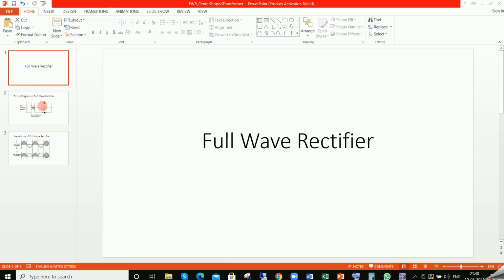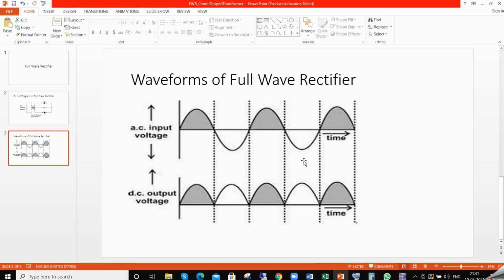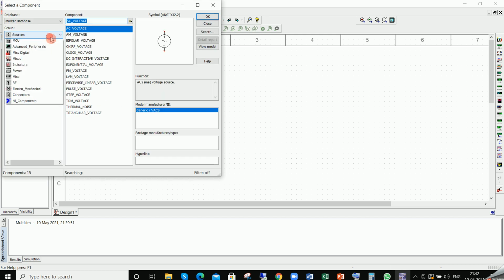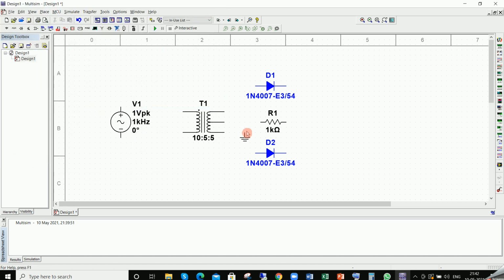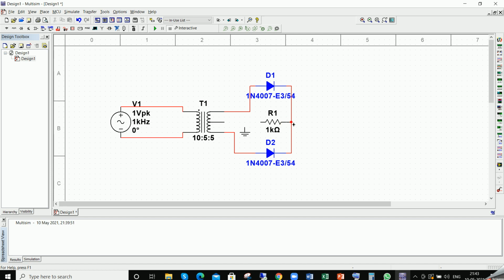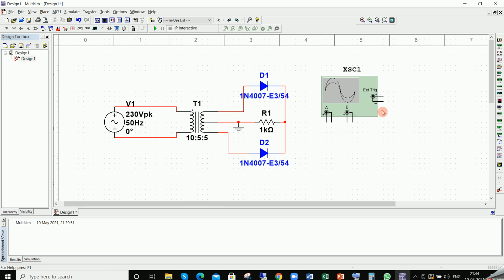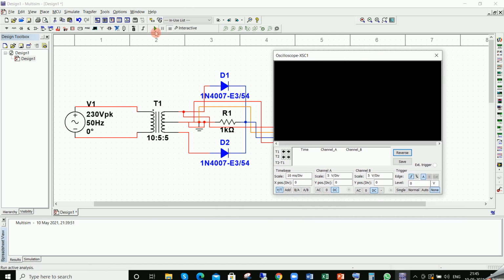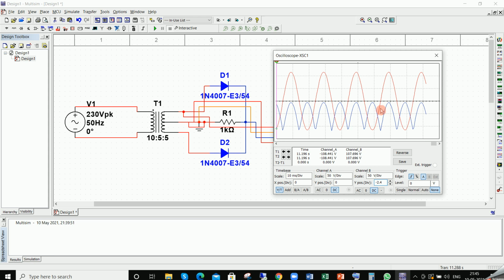Build Center tapped Full Wave Rectifier circuit on Multisim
Video from RUPALI NILAJAGI